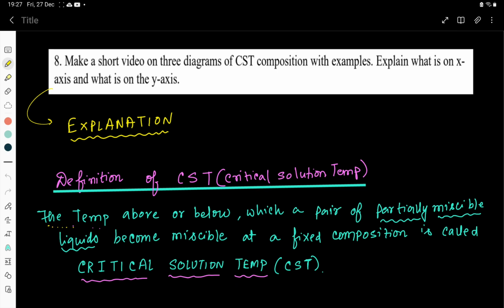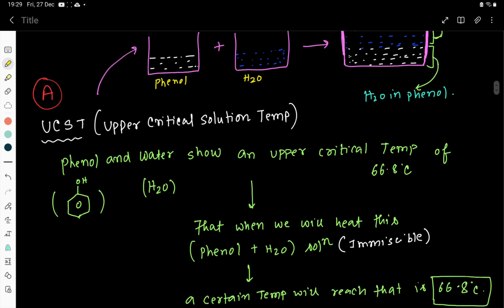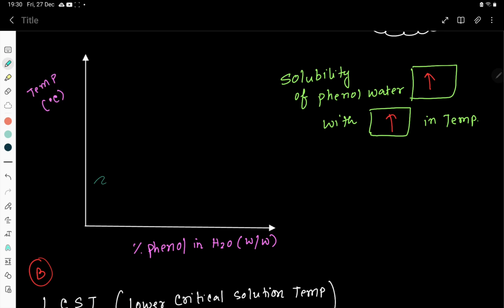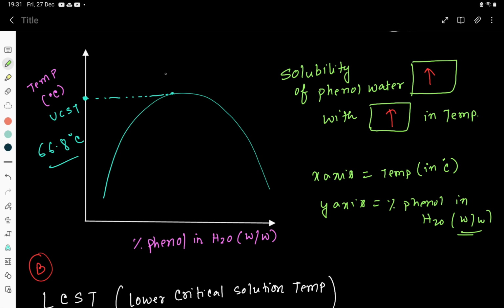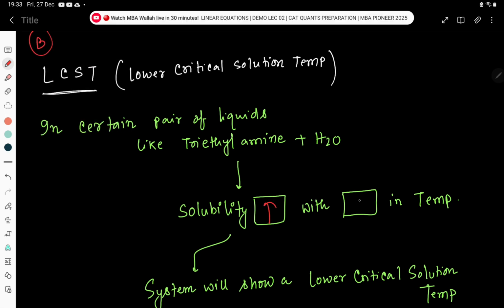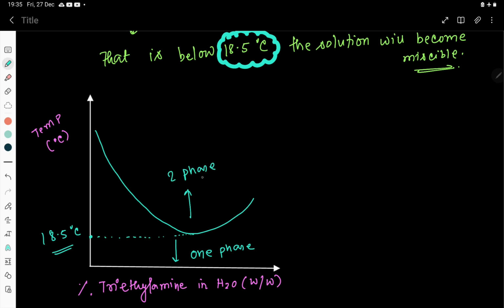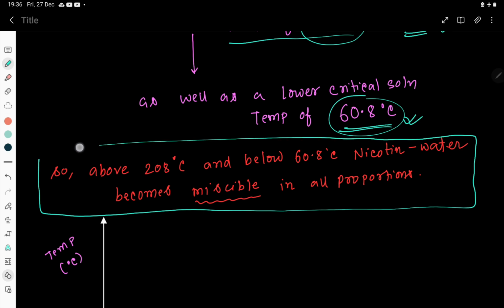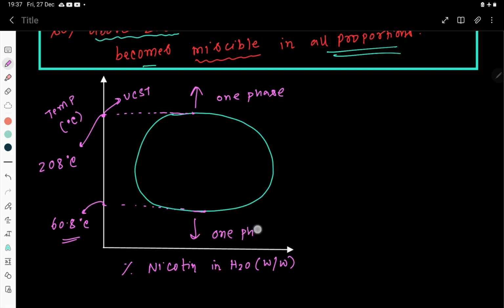Chemistry assignment || Critical Solution Temperature and it's types .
Critical Solution Temperature (CST) refers to the temperature at which two partially miscible liquids become completely miscible in all proportions. It is a key concept in liquid-liquid phase equilibria, particularly in binary liquid systems.

Types of Critical Solution Temperatures
Upper Critical Solution Temperature (UCST):

The temperature above which two partially miscible liquids become completely miscible.
As the temperature increases, the solubility of the two liquids in each other increases until they are completely miscible at and above the UCST.
Example: Phenol and water exhibit a UCST at approximately 66°C.
Lower Critical Solution Temperature (LCST):

The temperature below which two partially miscible liquids become completely miscible.
As the temperature decreases, the solubility of the two liquids increases, leading to complete miscibility below the LCST.
Example: Nicotine and water have an LCST.
Closed Loop Miscibility:

In some systems, both UCST and LCST exist, forming a closed miscibility loop. This means the liquids are miscible only within a specific temperature range.
Example: Triethylamine and water show such behavior.
Factors Affecting CST
Nature of components: Polarity, hydrogen bonding, and molecular structure significantly influence CST.
Pressure: CST can shift with changes in pressure.
Impurities: The presence of impurities can alter the CST by changing intermolecular interactions.
Understanding CST is essential in industries such as pharmaceuticals, polymer science, and chemical engineering, where precise control over phase behavior is critical.